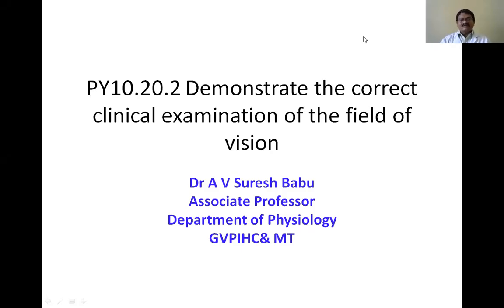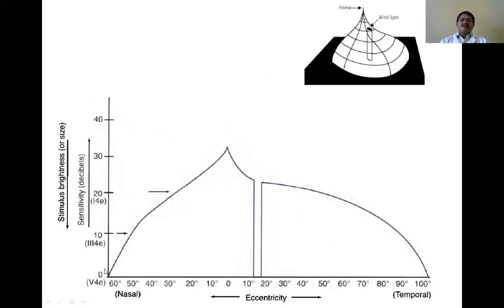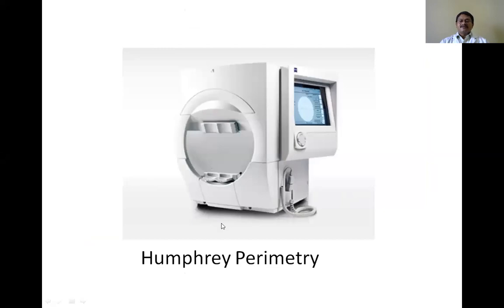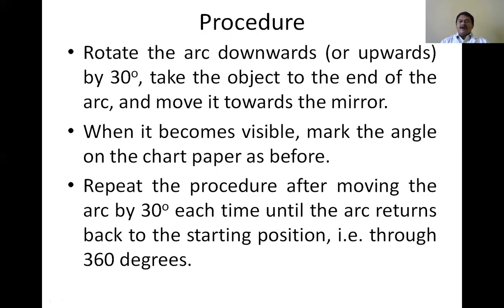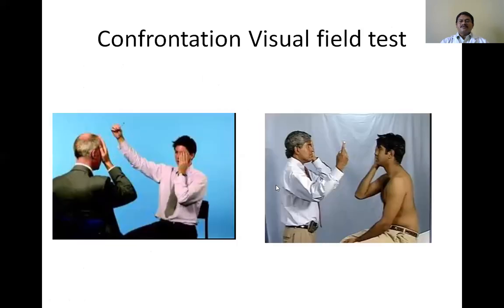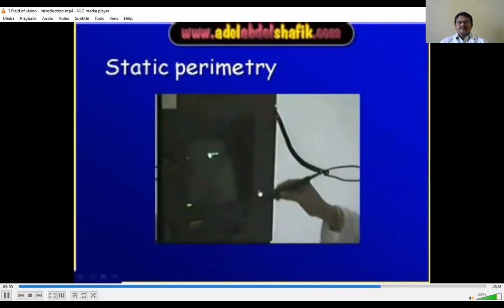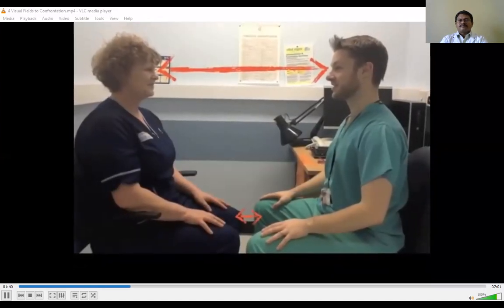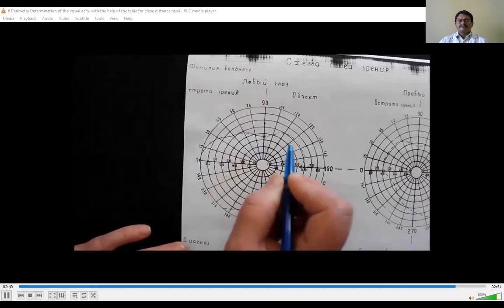Dr A V Suresh Babu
Perimetry